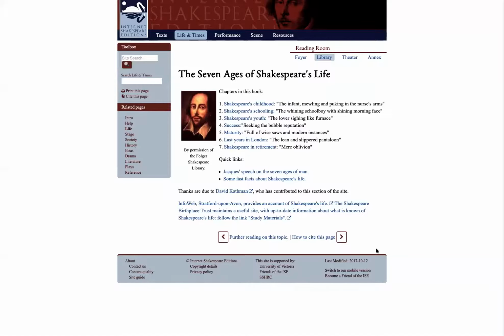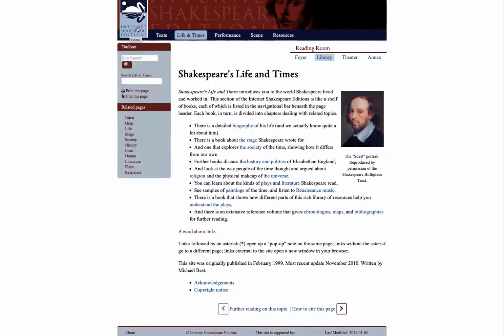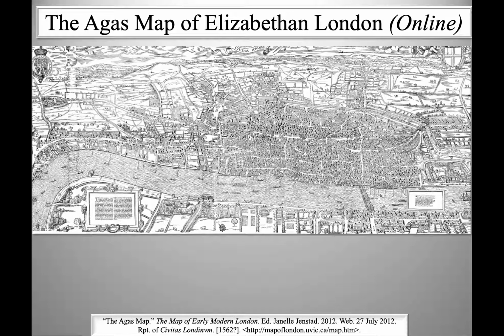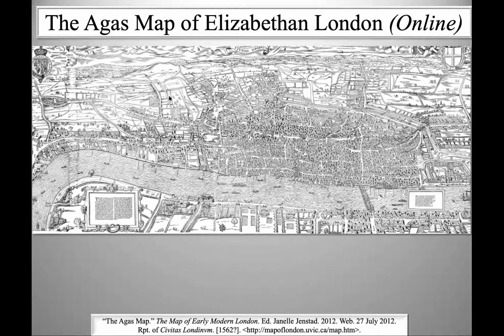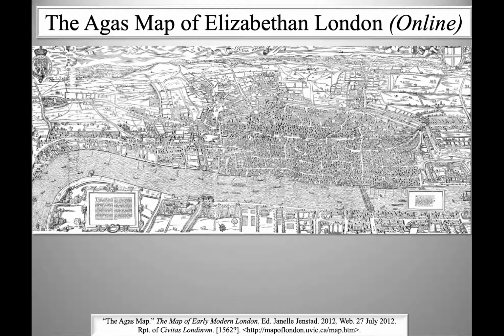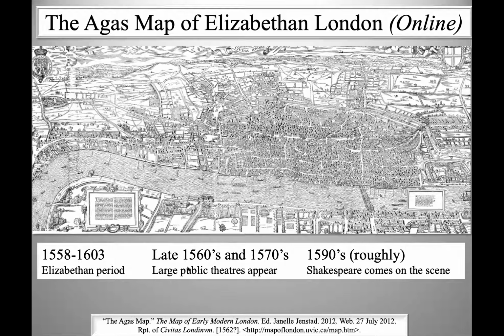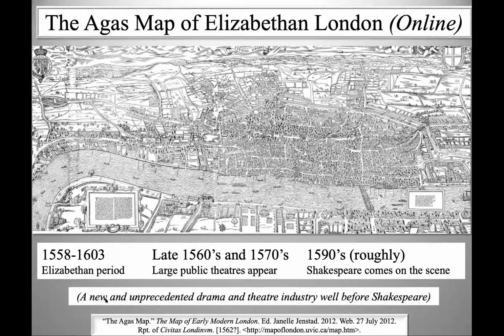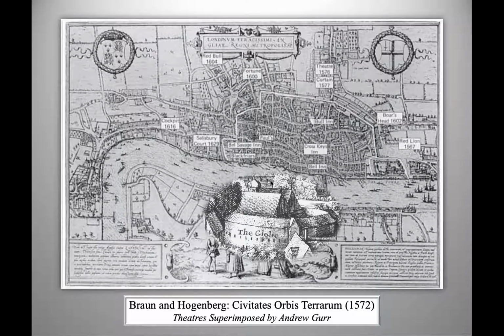Short introduction to Shakespeare and Shakespeare's London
Some general sources for Shakespeare and views from Thomas Dabbs about Shakespeare's London to consider while studying the plays.